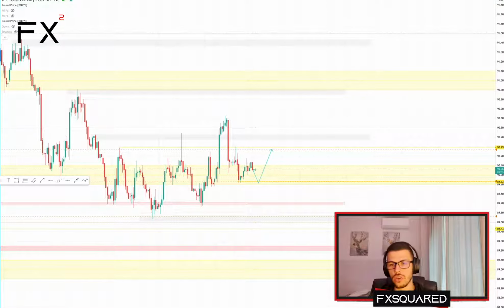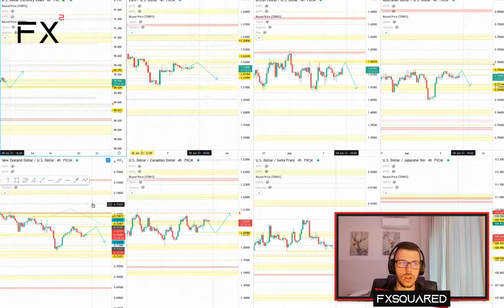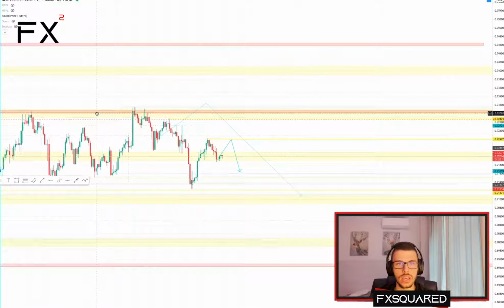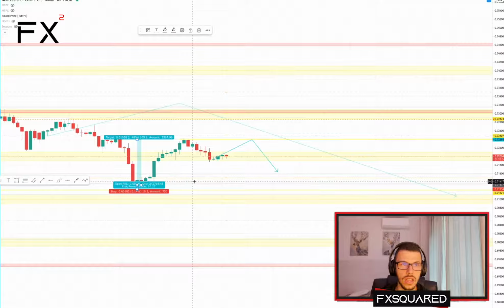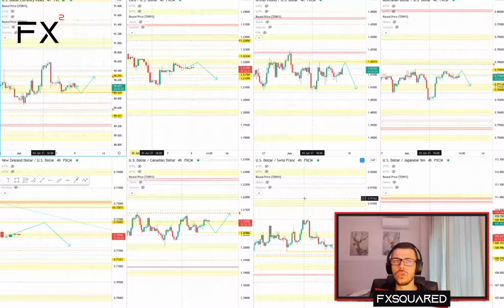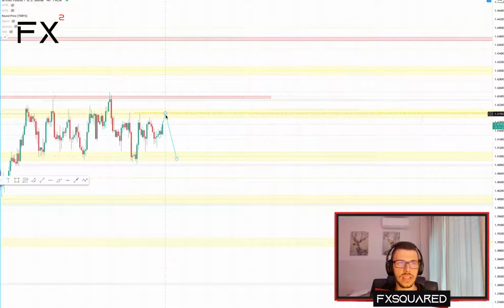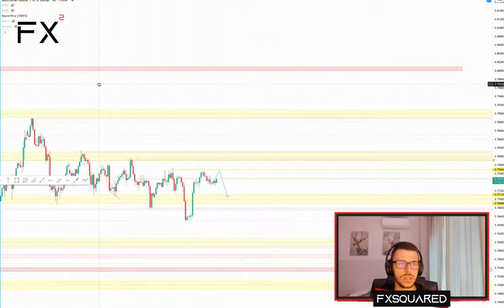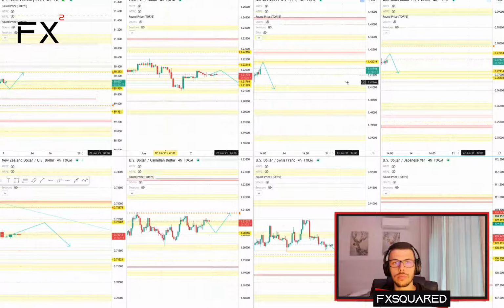Why most of the traders lose their money and themselves when it comes to Forex Trading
There are several reasons why Becoming a Full time Forex trader very challenging.

1) Define your strategy, 20% of a Forex trader routine is to keep in mind a precise strategy that should be Bulletproof, you have to keep always in mind these 3 points.

- Entry strategy
- Trade managing
- Exit strategy

In order to be able to define your strategy you have to track all your trades, you. should ask why, because you have to know your numbers, i know it sound weird and it was until i did it by myself

at the end of the week you need to be able to know 2 Fundamental  numbers,

You should ask yourself,

- What is my win rate?
- what is My Medium. Risk-Reward

in order to constantly keep track of your data and to improve your strategy for the different market condition,

What if i tell you that you can be profitable winning 30% of the trades having a 1-10 Risk reward and still be able to make money, Download the Risk reward Tool i give you for free at the top of the description to try it by yourself and  give me a feedback,

What is your strategy?